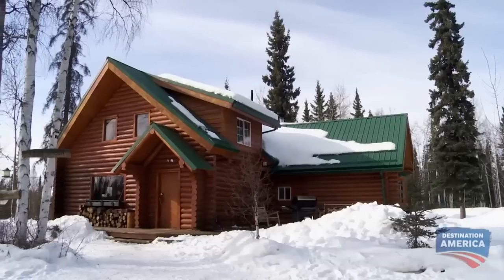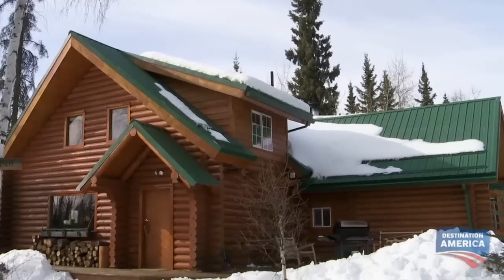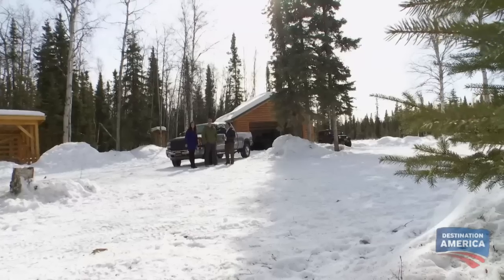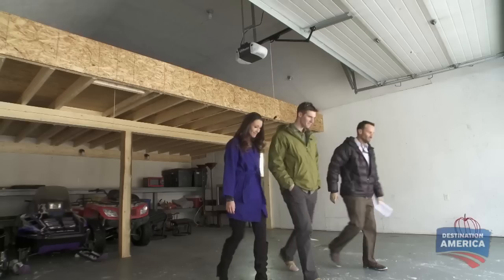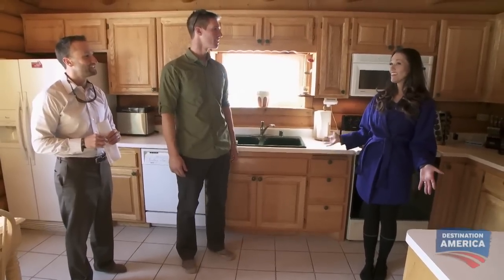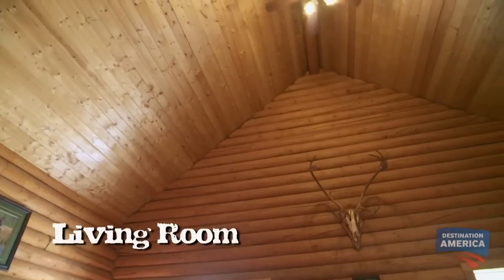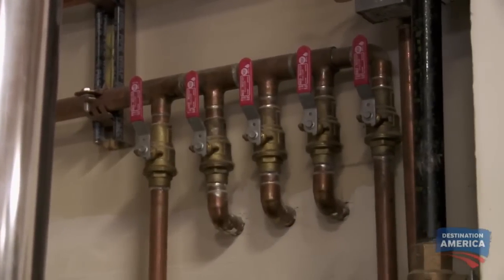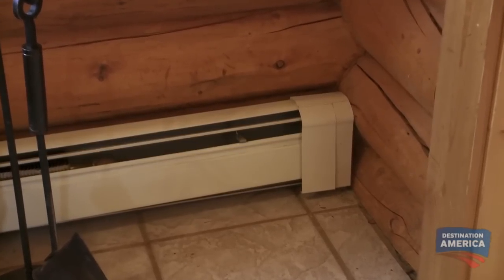The North Pole House | Buying Alaska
Catch Buying Alaska this Sunday @ 10pm on Destination America!!

Rocky isn't sure she can handle living in a rustic home built out of logs.